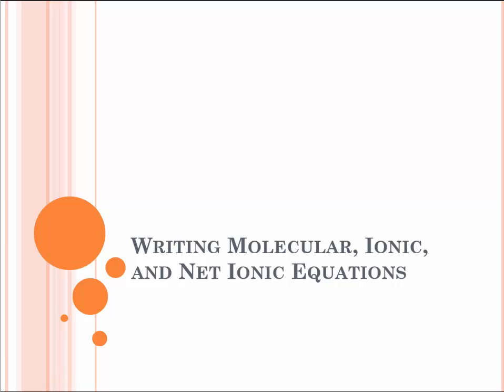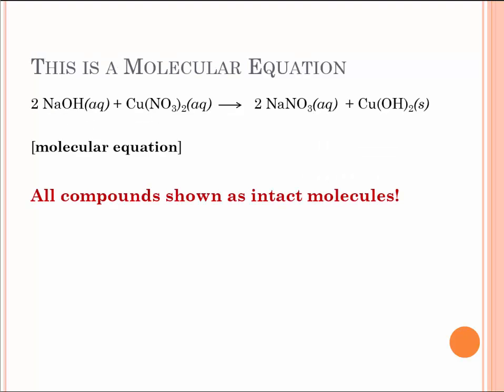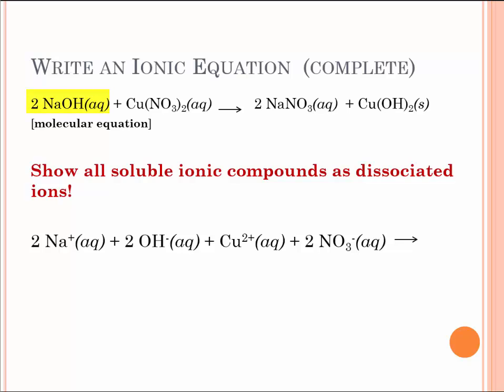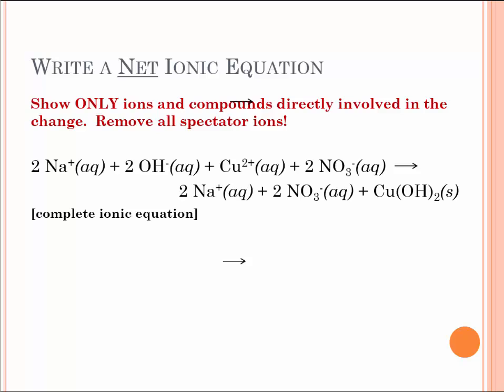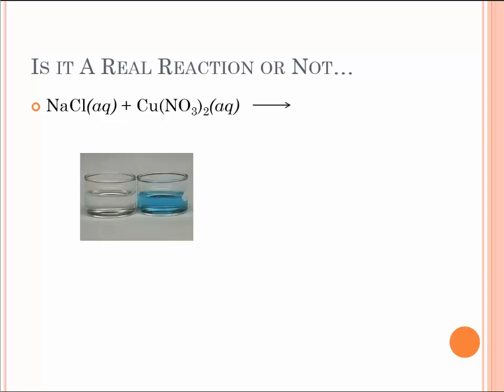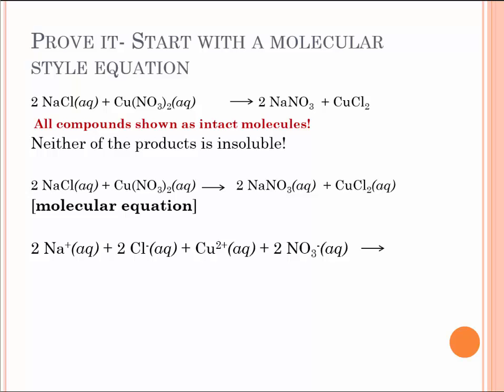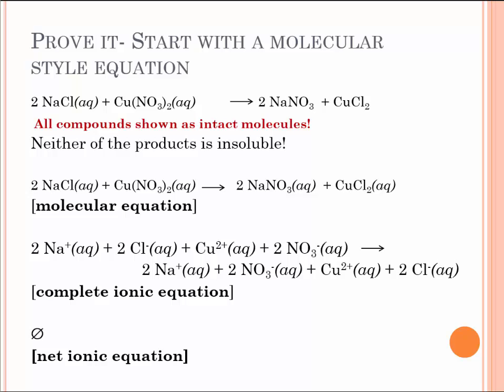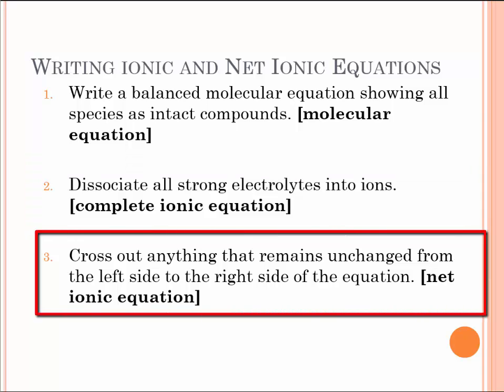Writing Ionic and Net Ionic Equations